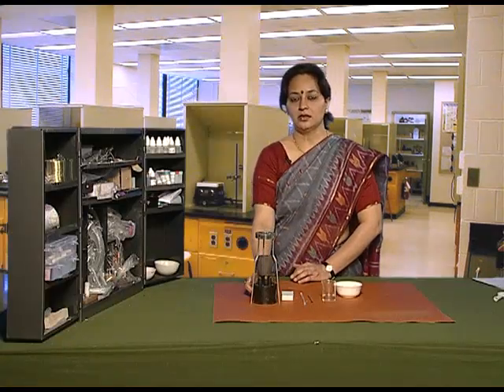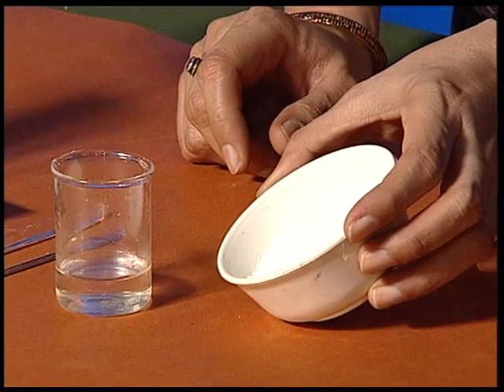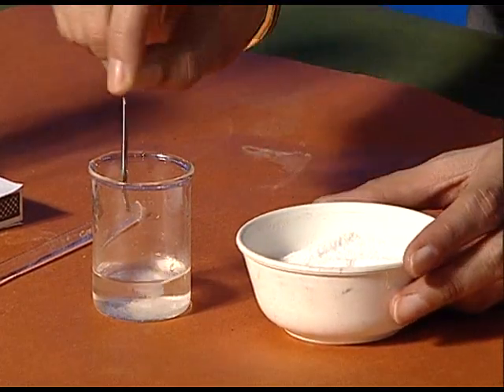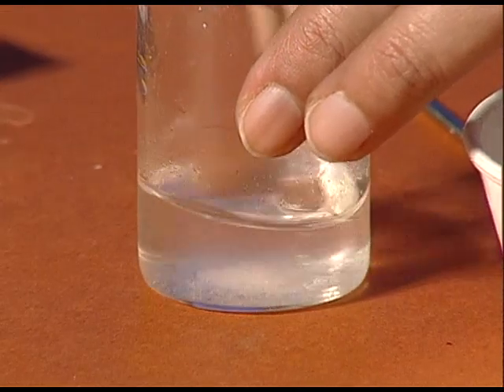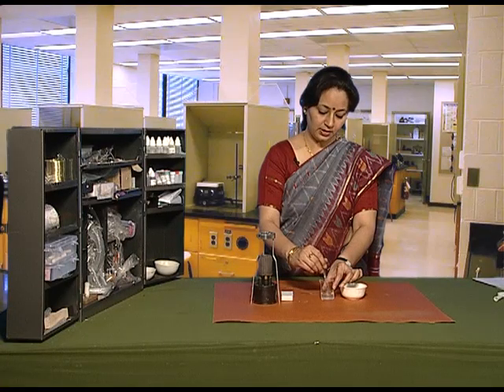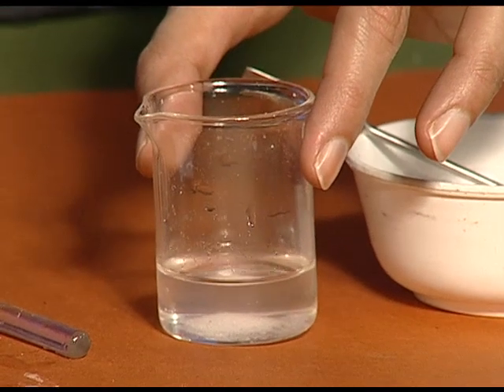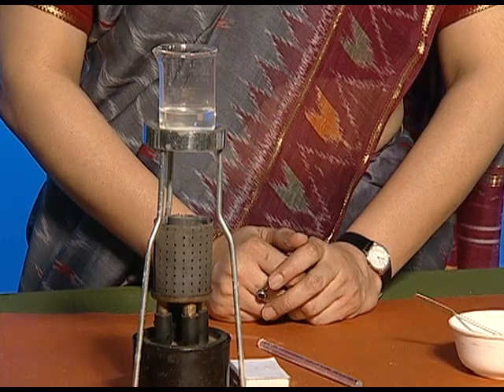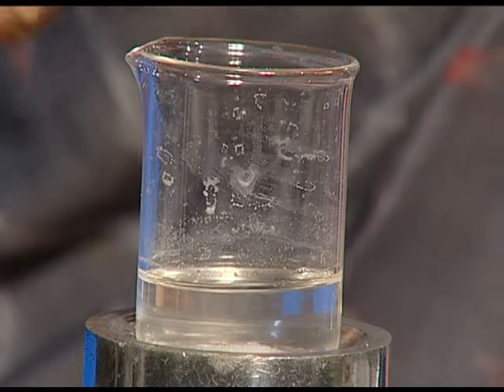Adding To Saturated Solutions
A solution once reached a saturation level, cannot add any more solute. But how can a saturated solution be made to dissolve some more substance? Find out in this video.